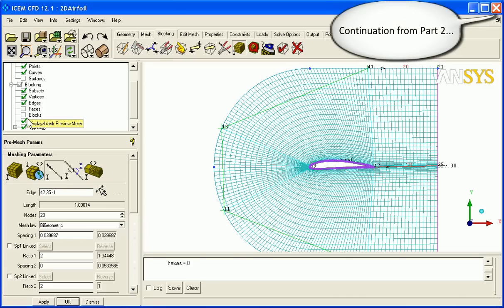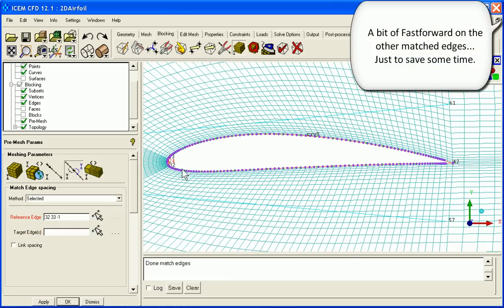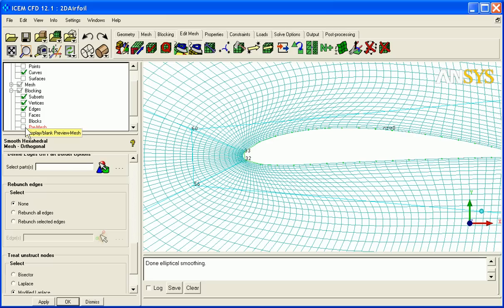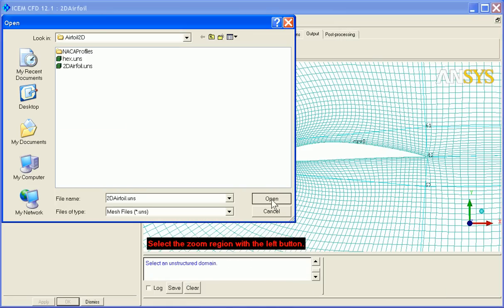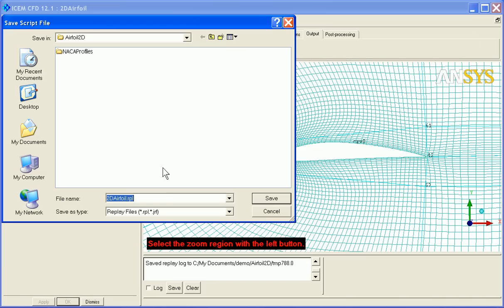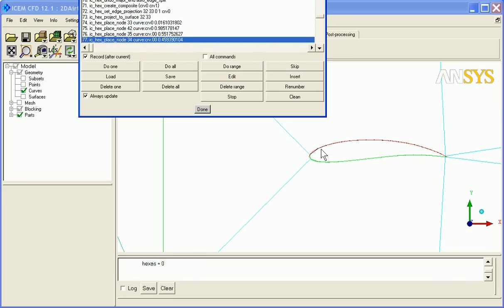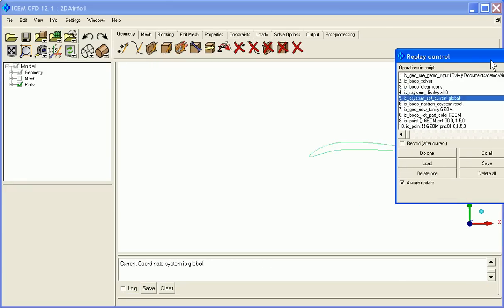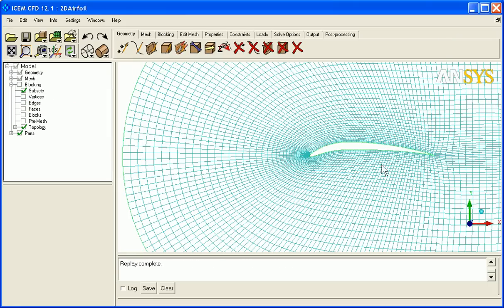ANSYS 12.1 (Part 3 of 3) ICEM CFD Hexa 2D Airfoil meshing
presents How to edit 2D ICEM CFD Hexa Blocking of a 2D airfoil, how to smooth, how to export to Fluent, how to use ICEM CFD Replay Scripting